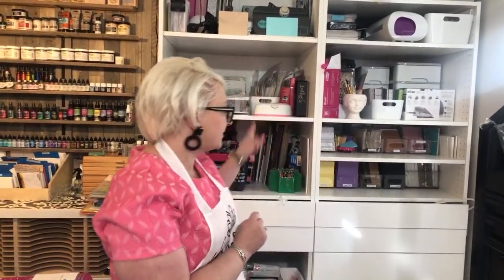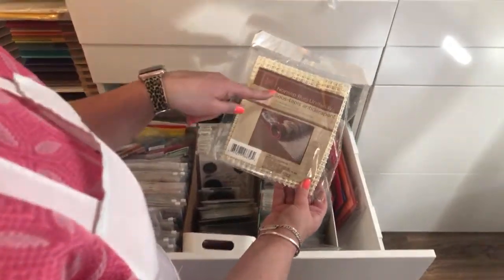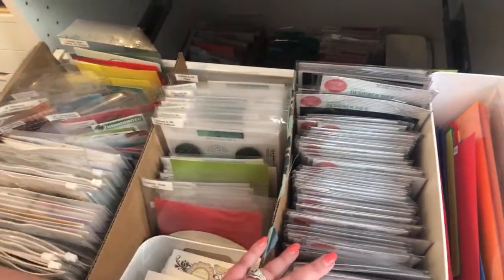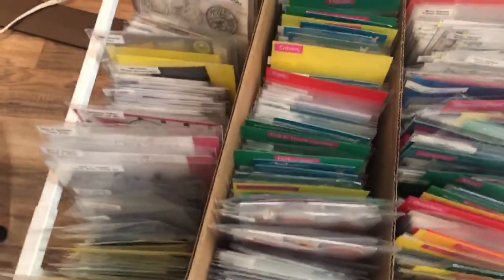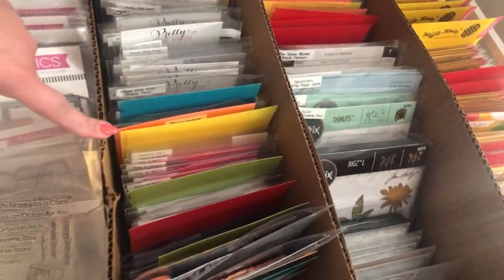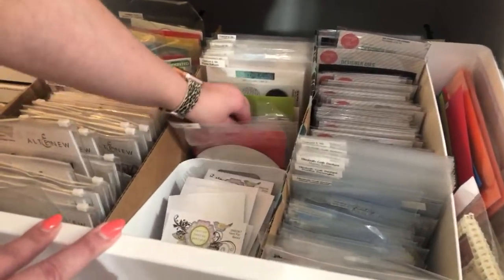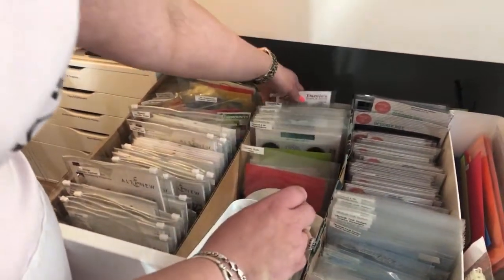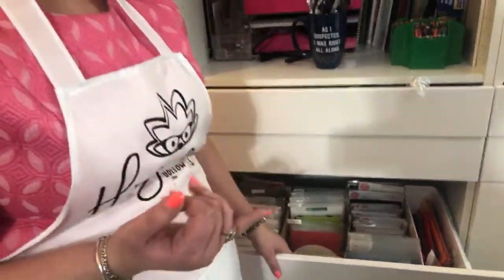Stamp & Die Storage - ideas, tips & tricks + what didn’t work for me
• Avery Elle - Stamp and Die Storage Pockets - Small - 50 Pack

• Avery Elle Stamp & Die Storage - Small

• Avery Elle Stamp & Die Storage - Extra Large

• Avery Elle - Stamp and Die Storage Pockets - Large - 50 Pack

• Labelife replace P-Touch TZe Label Tape 6mm TZe-211 TZe211 TZ-211 TZ211 Laminated Tape Cartridge Compatible Brother P Touch Label Maker Tape, Black on White, 1/4 Inch x 26.2 Feet, 4-Pack

• Brother P-Touch PT-D210 Label Maker

• 100 CheckOutStore Clear Storage Pockets (5 5/8 x 8 1/2)

• 50 CheckOutStore Clear Storage Pockets (6 3/4 x 9 1/2)

• 100 CheckOutStore Clear Storage Pockets (6.25 x 6.25)